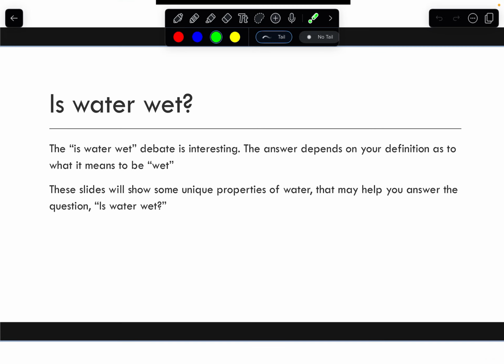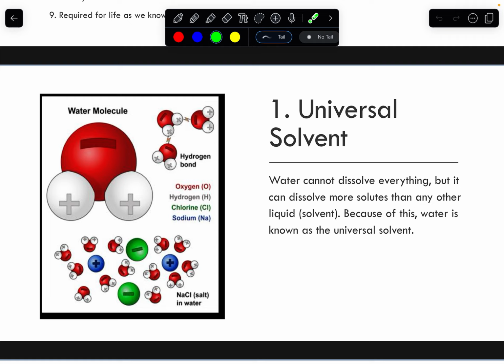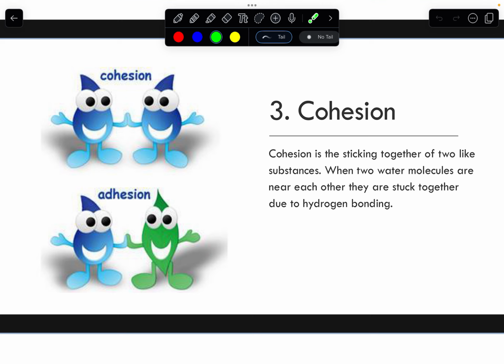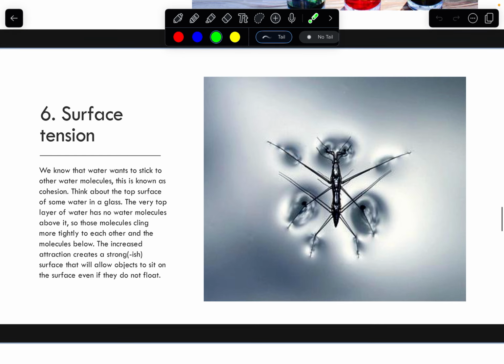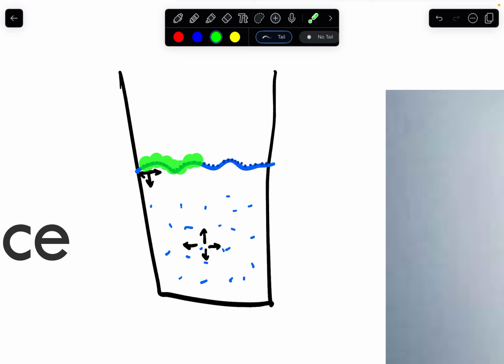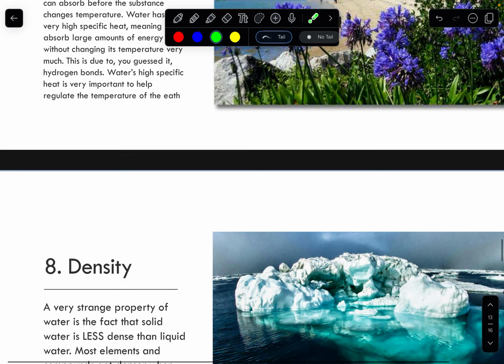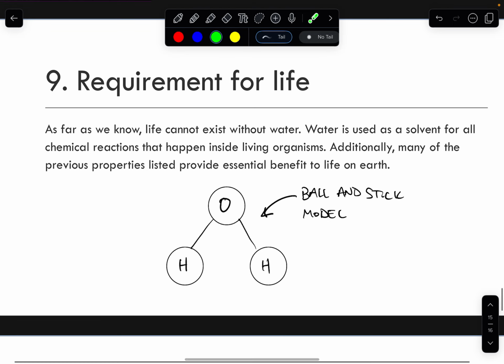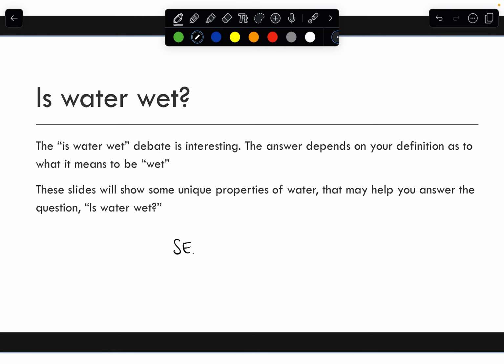Properties of Water